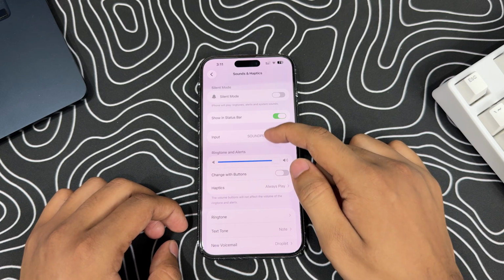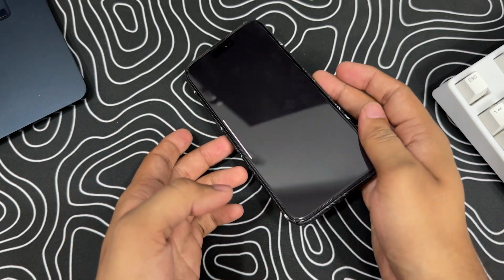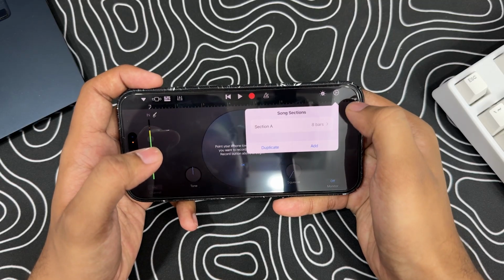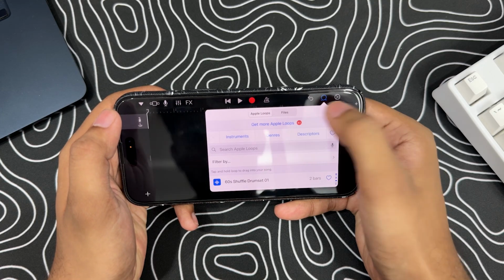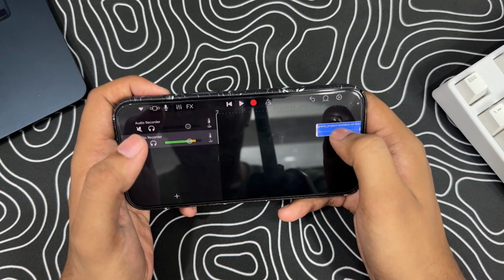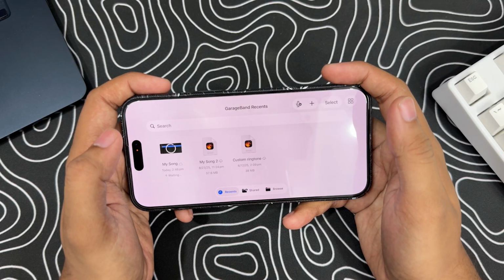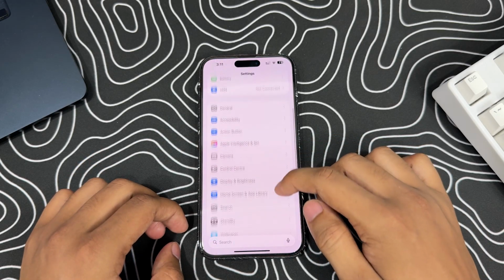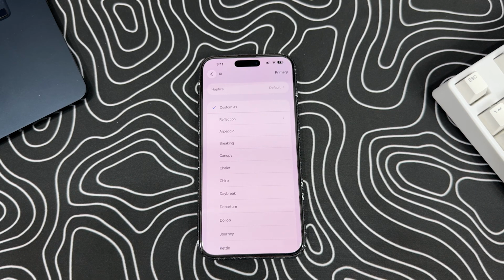How to Make a Ringtone on iPhone With GrageBand (Step by Step)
How to Make a Ringtone on iPhone With GarageBand (Step by Step)

Learn how to make a custom ringtone on your iPhone using GarageBand with this easy step-by-step tutorial. This guide shows how to import a song or audio file, create a ringtone, and set it as your default ringtone or contact ringtone.
Follow the simple instructions to create a personalized ringtone in just a few minutes.